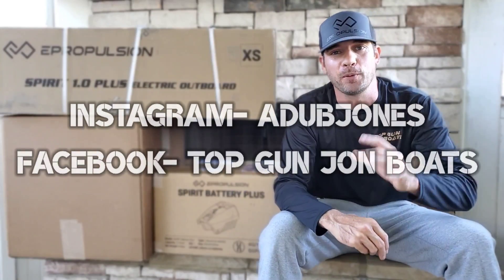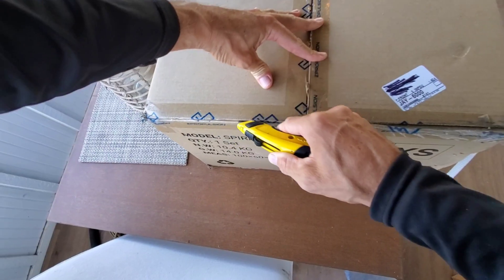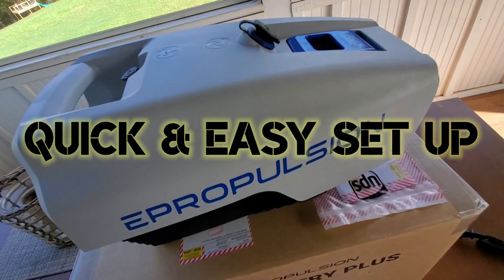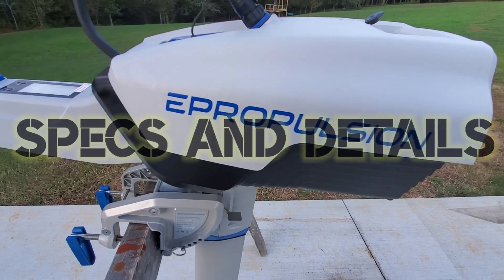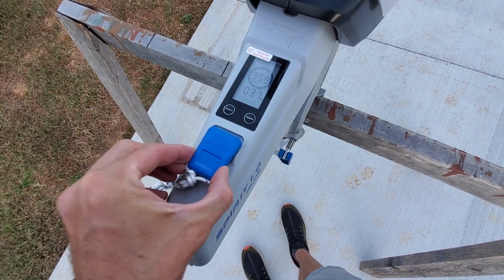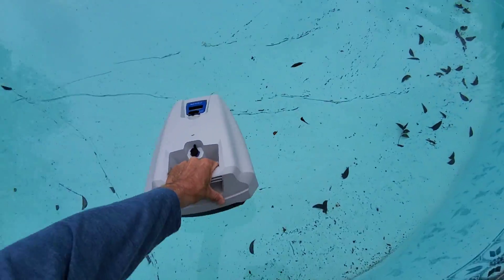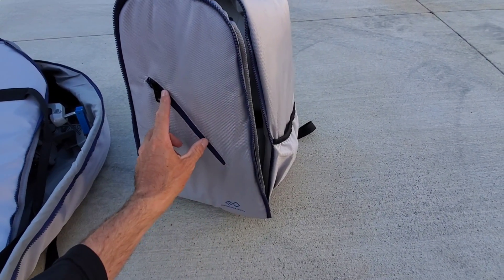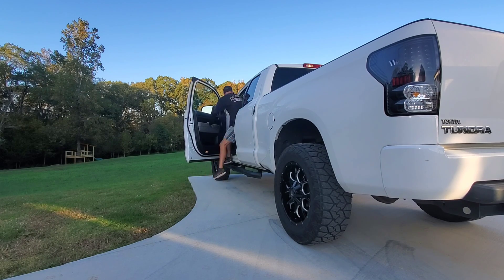New Portable Electric Outboard | ePropulsion Spirit 1.0 Plus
I got a new electricoutboard for my portable 12 ft jon boat build! I am beyond excited to own the epropulsion Spirit 1.0 Plus ! The unit is a 3HP rated electric outboard that's features make it a game changer ! Easy to use, portable, clean, maintainence free, reliable, extremely light weight, and floatable battery are just a few of the features of the Spirit 1.0 Plus. It will fit perfectly for my 12 ft jon boat build.

In this video I will do a quick, 1 minute unboxing. I will show how easy the electric outboard is to set up. I will cover all the specs and details of the Spirit 1.0 Plus. I will show the outboard in full operation. I will test and show the weight of the battery separate and as a whole integrated unit. Lastly I will show how easy it is to break down the unit to transport or store using ePropulsion's awesome travel bag set.

I can't wait to finish the 12 ft jon boat build to put this electric outboard to good use!

Any questions,  please leave in the comments 👊👊👊